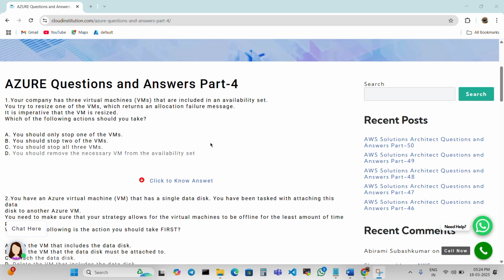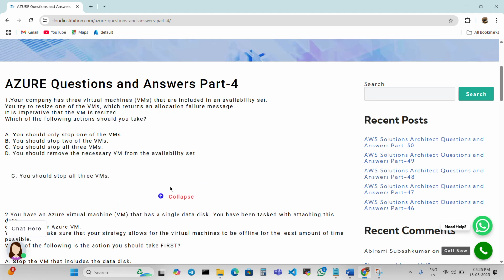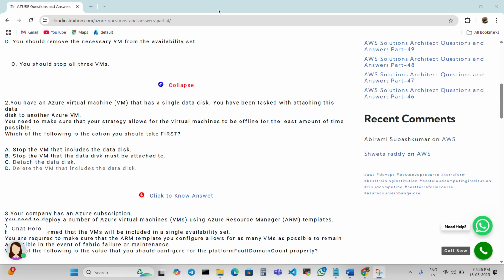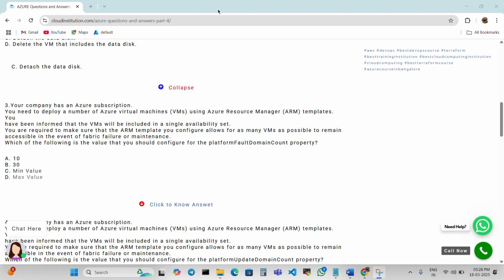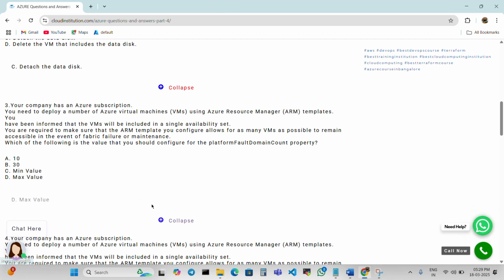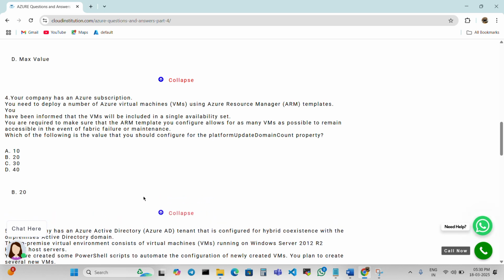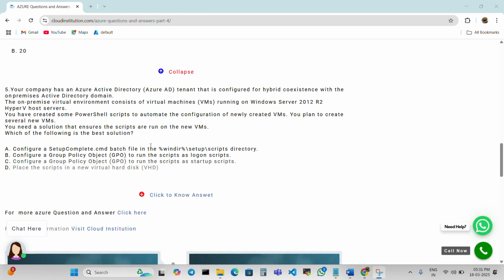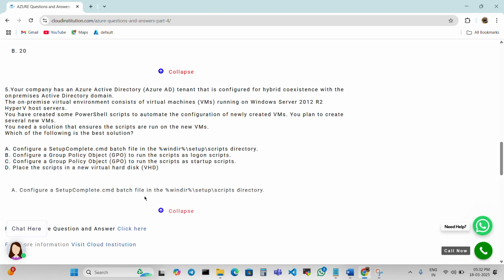Azure Interview Questions part-4